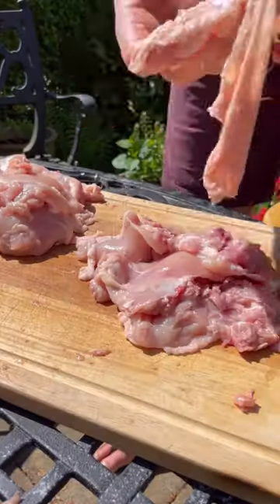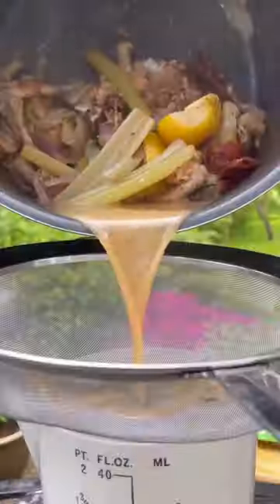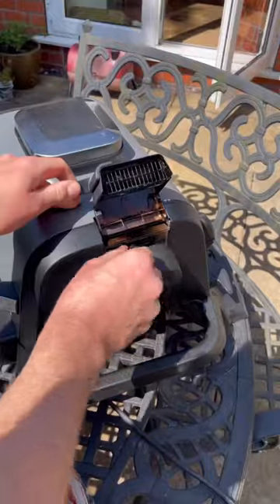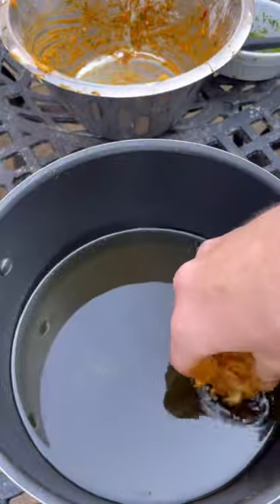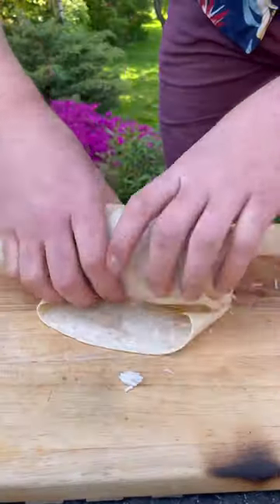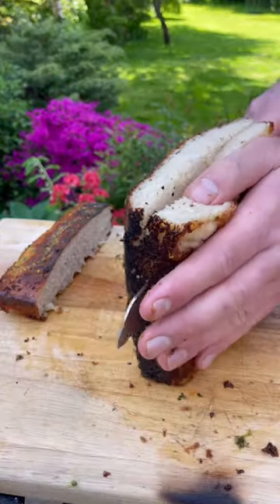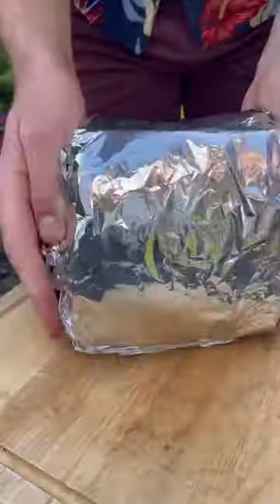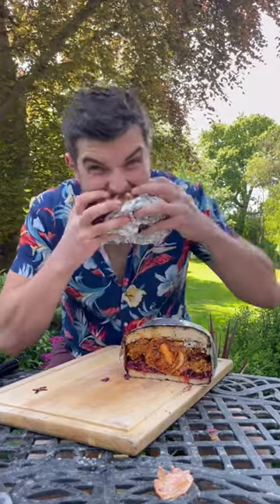Forgot to put my onionbhaji into the burrito so i put it in a sandwich instead 😁